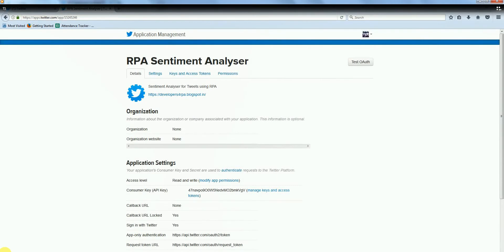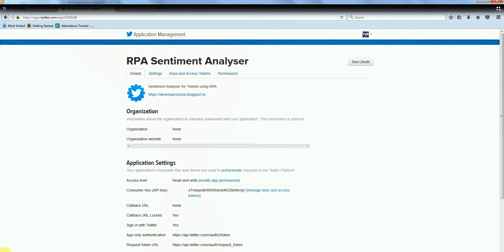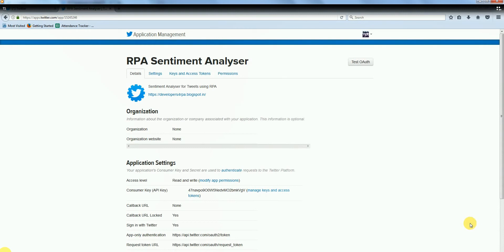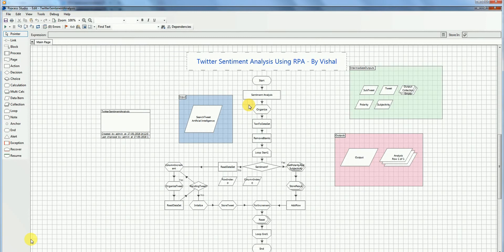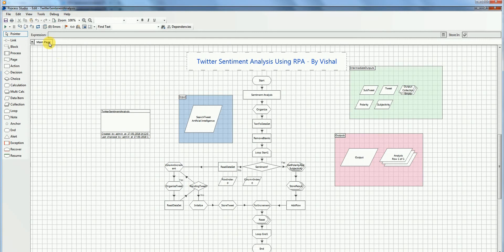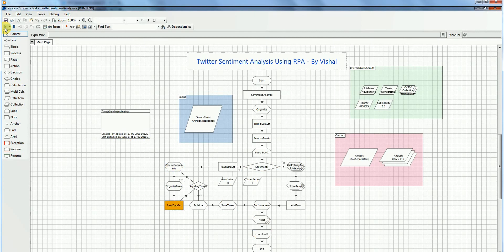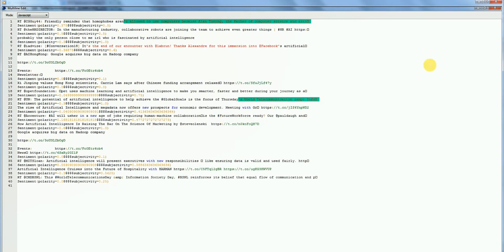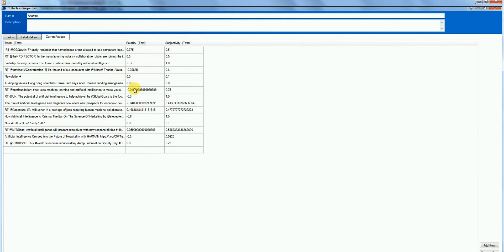RPA for Data Scientists-Twitter Sentiment Analysis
RPA can be used to get sentiment analysis from the largest psychology database Twitter.